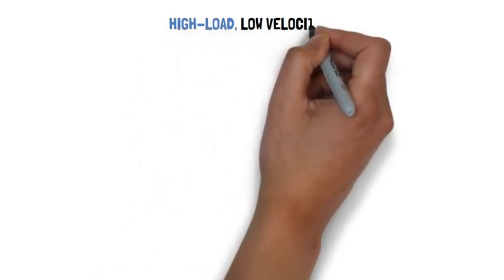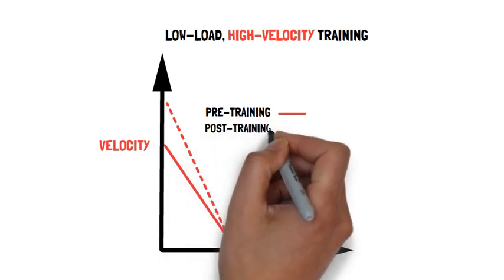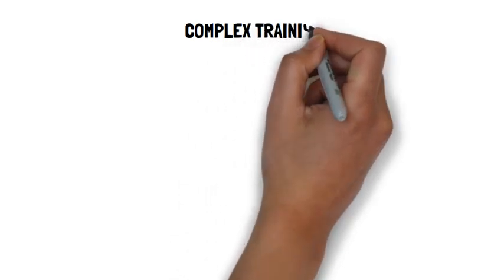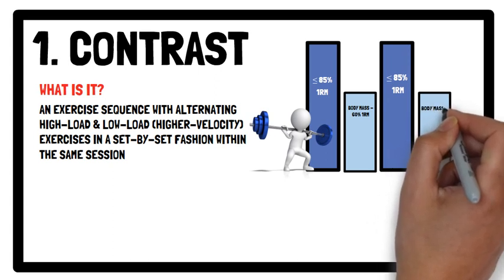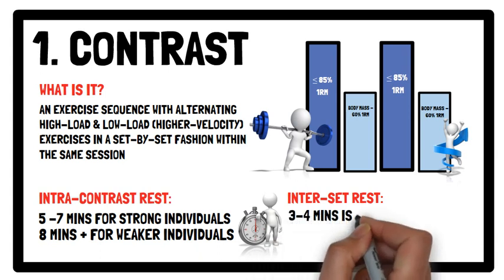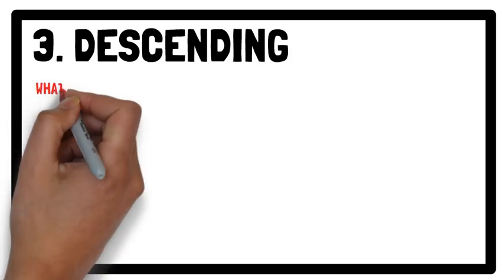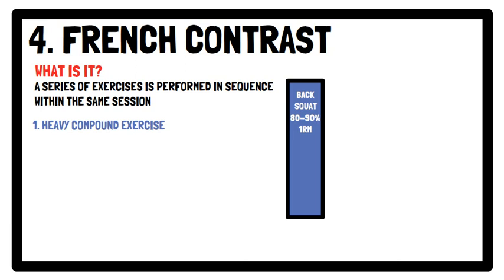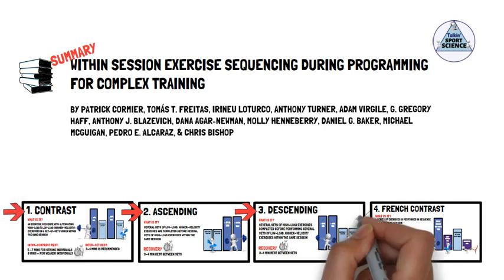PROGRAMMING COMPLEX TRAINING (BY PATRICK CORMIER ET AL.)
This video presents a summary of the 4 types of complex training from the article titled “Within Session Exercise Sequencing During Programming for Complex Training”

By Patrick Cormier, Tomás T. Freitas, Irineu Loturco, Anthony Turner, Adam Virgile, G. Gregory Haff, Anthony J. Blazevich, Dana Agar‑Newman, Molly Henneberry, Daniel G. Baker, Michael Mcguigan, Pedro E. Alcaraz, & Chris Bishop

TIME STAMP

0:00 – INTRO
3:06 - 1. CONTRAST TRAINING
5:20 - 2. ASCENDING TRAINING,
6:25 - 3. DESCENDING TRAINING
7:17 - 4. FRENCH CONTRAST TRAINING